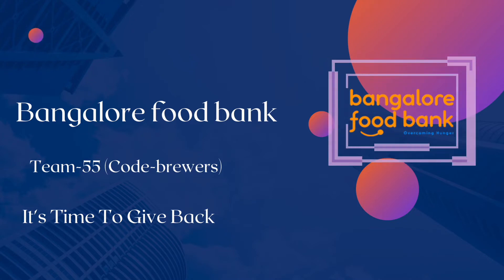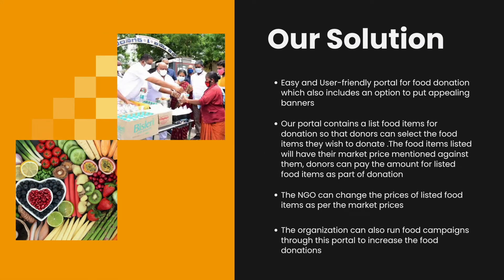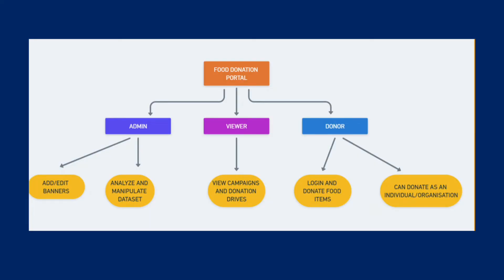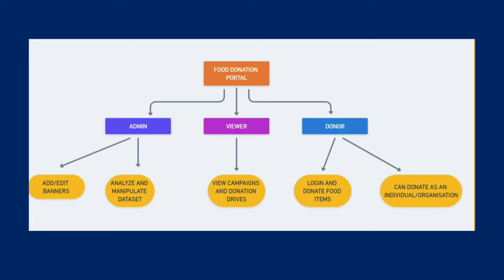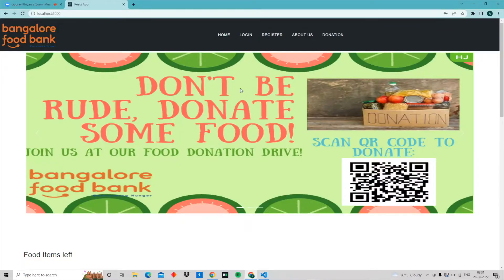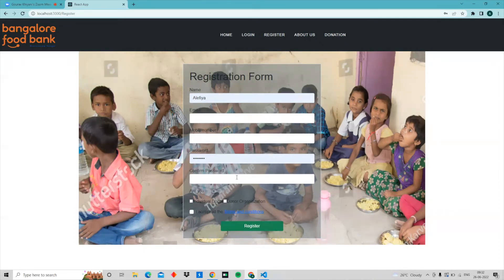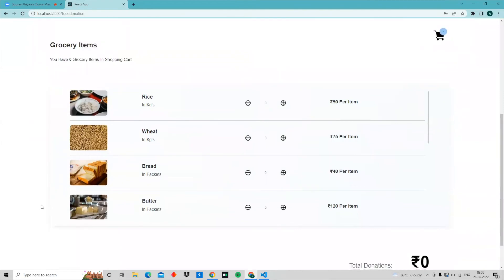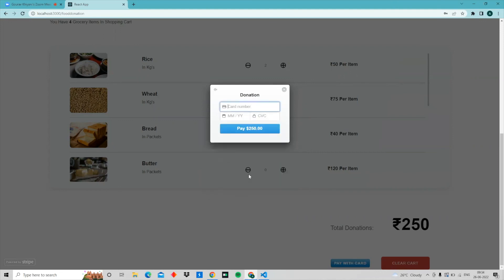Code For Good Hack 2022 | Bangalore Food Bank | CodeBrewers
Submission Video for Bangalore Food Bank's Challenge, at Code For Good 2022 Hackathon.